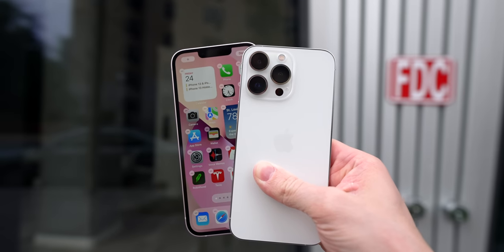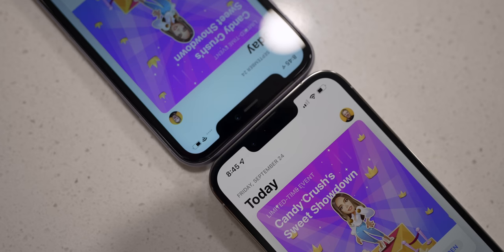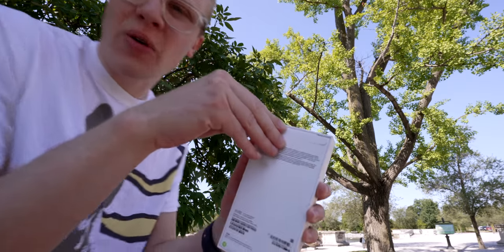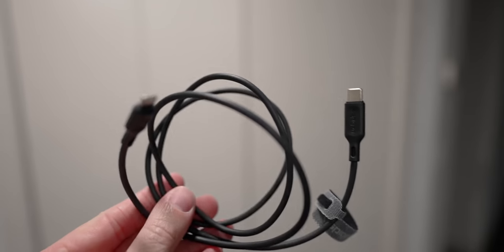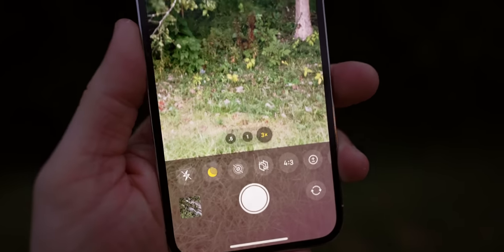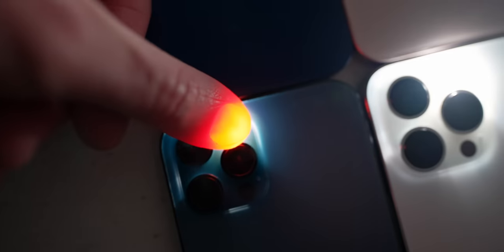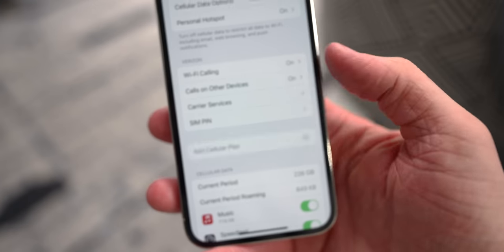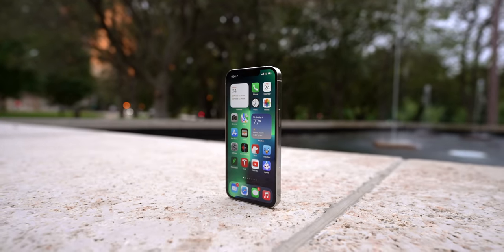iPhone 13 & 13 Pro HIDDEN Features! New Apple Secrets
Spigen ArcField for MagSafe Charger
Spigen GaN fast charger
Spigen MFI certified Lightning cable

A deeper look at iPhone 13 and iPhone 13 Pro, including a slew of features I bet you haven't seen before. I still can't get over how much better the new speakers are!